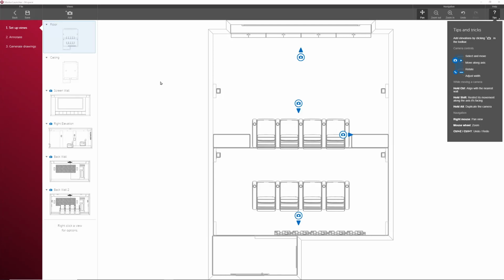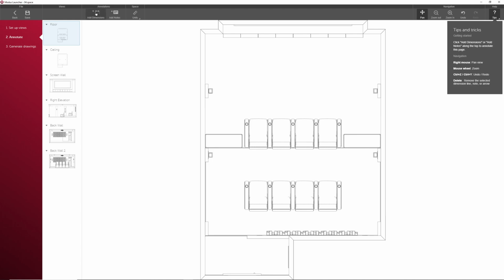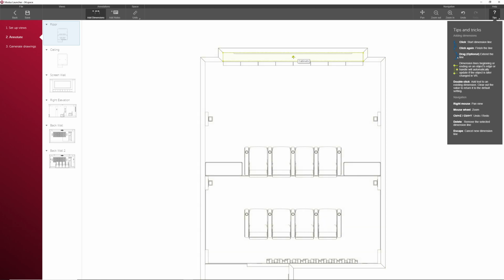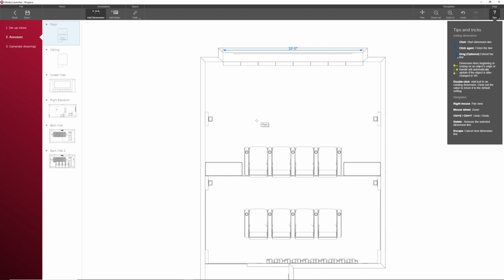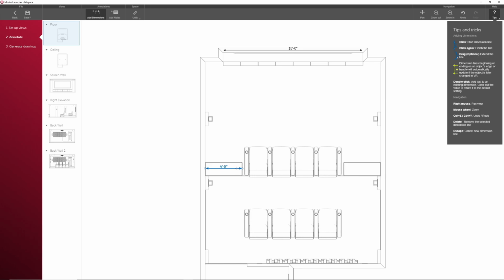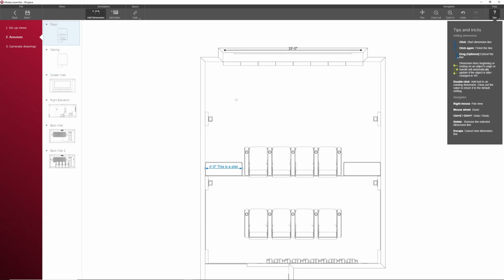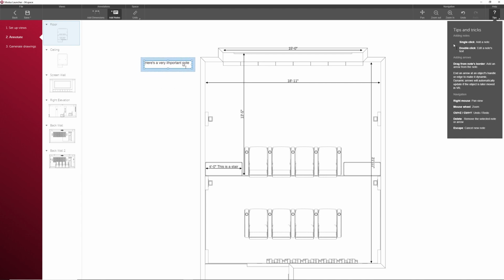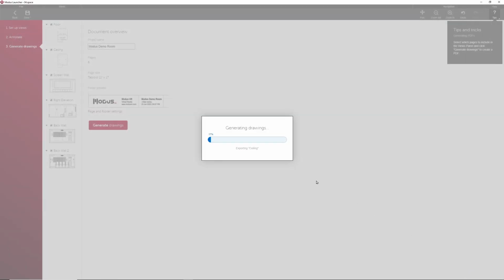Modus Launcher: Line Drawings - Part 2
In this video, we cover annotating and generating line drawings. Check out the previous video for line drawings below: